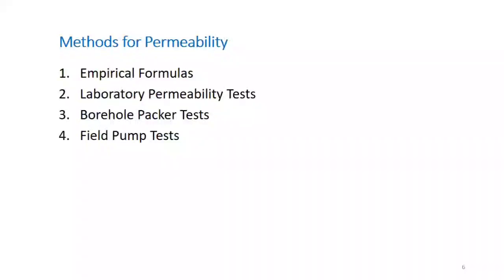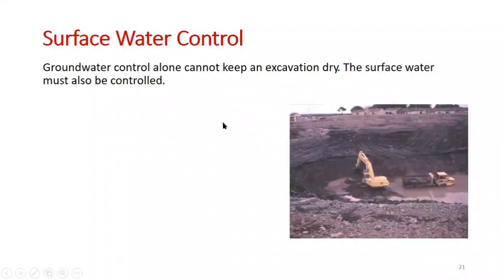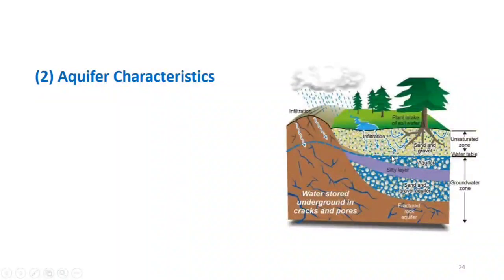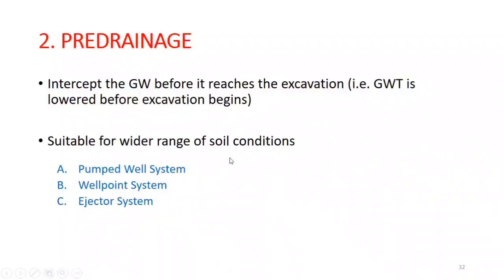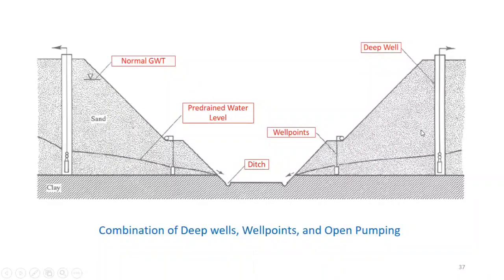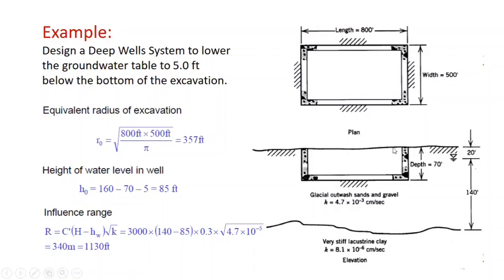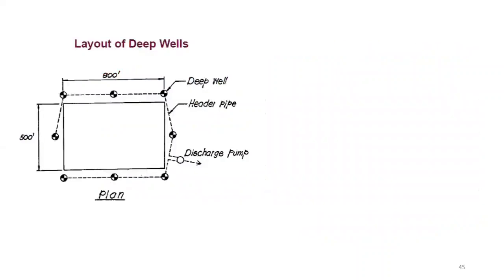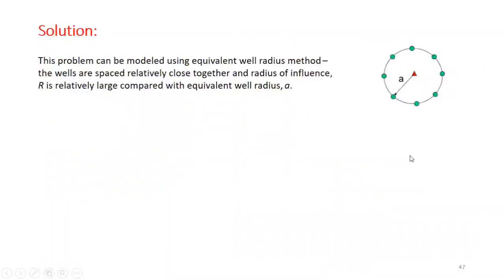Construction Dewatering Technique (02/03)